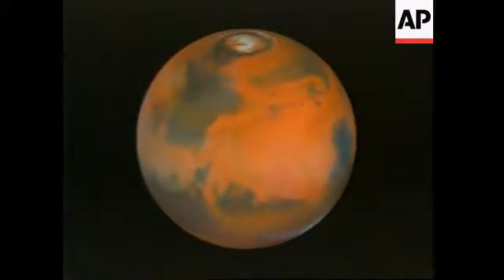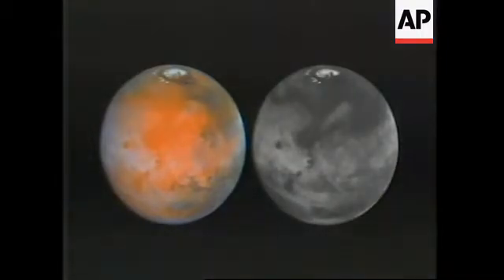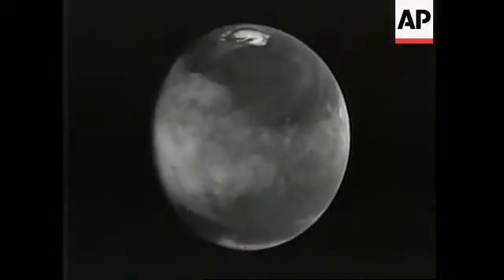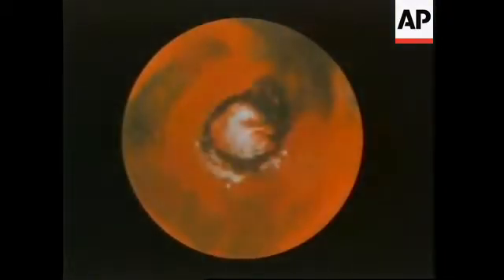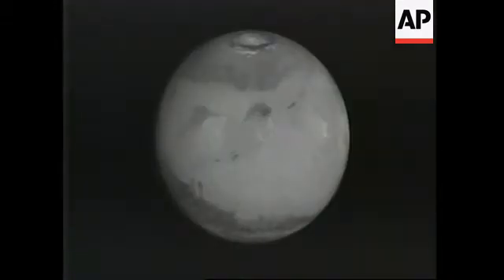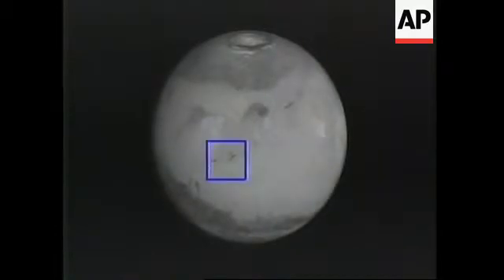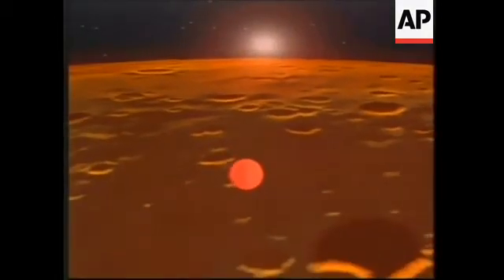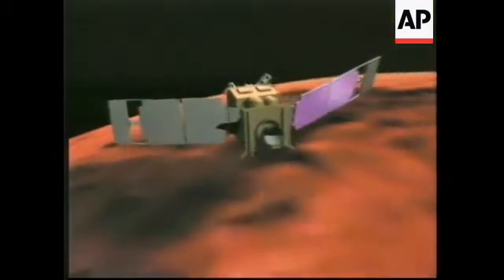USA: NEW IMAGES OF MARS FROM HUBBLE SPACE TELESCOPE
(20 May 1997) English/Nat

For as long as man has studied the skies, the planet Mars has been the red fiery planet.

Now dramatic new images of Mars from the Hubble space telescope reveal that that image is only half the story - Mars' weather has a flip side.

That's the kind of knowledge that will help fine tune the two U-S space probes heading for the planet.

NASA researchers presented their latest findings today in Washington.

The latest pictures from the Hubble space telescope are shedding new light on the red planet - and shattering theories that Mars observers have held for years.

These images are the latest to be transmitted back to NASA from the Hubble telescope, which has been roaming the solar system since 1990.

They illustrate that Mars has moved into a dramatically different climatic phase.

SOUNDBITE:
"There are really two distinct climates of Mars.  There is a climate when Mars is nearest to the sun and there is a climate when Mars is farthest from the sun."
SUPER CAPTION: Doctor Todd Clancy, Researcher, Space Science Institute

One is characterised by warmer air and actively moving red dust.

And one - which is the current climate on Mars - is as much as 80 degrees (Fahrenheit) colder, and cloudier - under a dark blue sky.

This drastic change occurs over a period of only a few weeks.

SOUNDBITE:
"It makes it a much more beautiful planet, a much more earth-like planet.  At least for half the year you have skies that have some parallel to what you see on earth.  You have a sky in the dust storm period that is something like a very smoggy Los Angeles sky, perhaps beautiful in its own way, but I would say that the clouds and the very dark bluish sky I would think make it more earth-like, at least emotionally."

Hubble's pictures, taken over four consecutive years, show clearly the dramatic contractions of the northern polar ice cap, which shrinks as the pole moves into the sun in the spring.

And the ice isn't the only feature on Mars' surface which changes drastically.

One of the most distinguishing features noted by Mars' earliest observers - a dark patch nearly the size of the state of California - has been totally - and unexpectedly -  covered with a regional dust storm, leaving only three dots visible.

These new clues about Mars' surface activity and its climate are arming researchers with powerful new data.

SOUNDBITE:
"They also provide us with an unprecedented capability to actually forecast and understand something about the atmosphere of Mars before we get there.  And we are at the juncture of human history where we have two spacecrafts speeding towards the red planet."
SUPER CAPTION: Doctor Matt Golombeh, Pathfinder Team, Jet Propulsion Laboratory

The Mars Pathfinder will land on July 4, 1997, the first probe to land on the surface in more than 20 years.

Pathfinder will be on the planet during its cloudy, cold period - considerably different weather conditions than those seen by the earlier Viking mission.

Roughly two months later, the Mars Global Surveyor will enter the planet's atmosphere to begin mapping Mars from orbit.

SOUNDBITE:
"Having these Hubble observations over a long period of time, punctuated by distinct observations both from the surface of Pathfinder looking up through the sky and of M-G-S (Mars Global Surveyor) arriving and looking down through it, will provide us tremendously greater understanding of how the climate on Mars fluctuates."